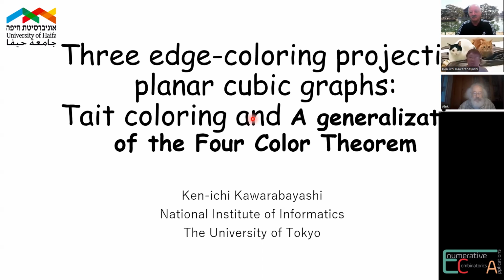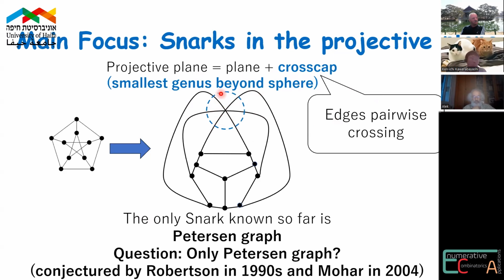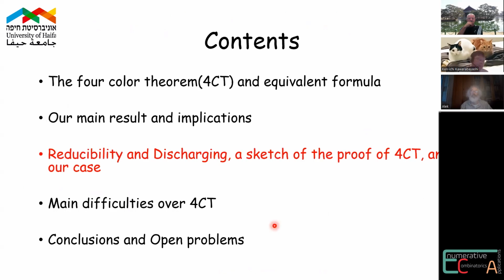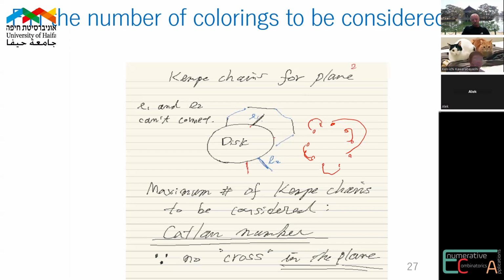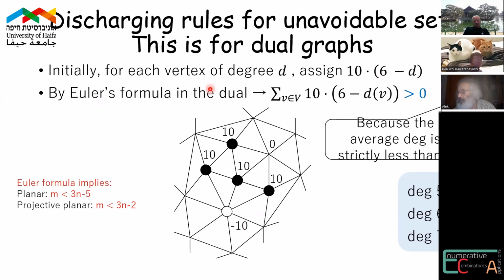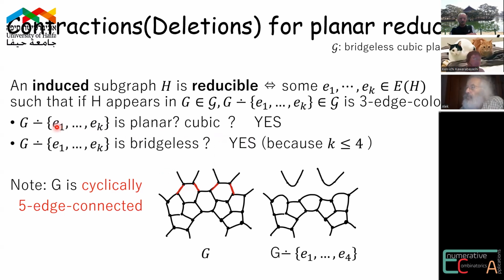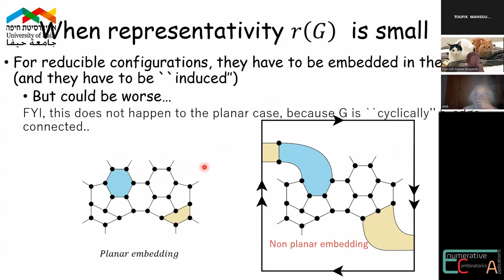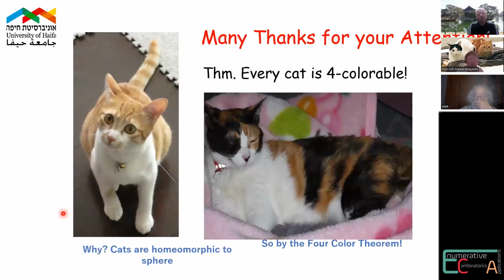ICECA2024-Ken-ichi Kawarabayashi-International Conf. on Enumerative Combinatorics & Applications